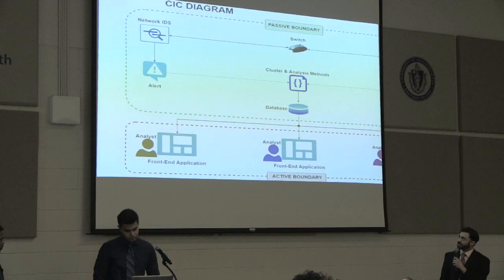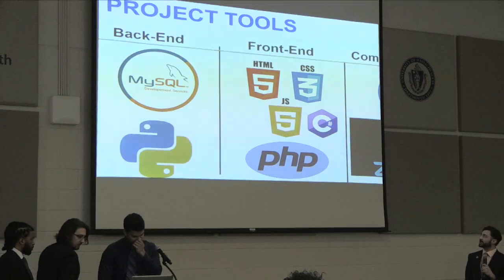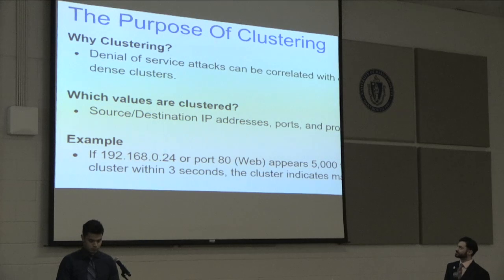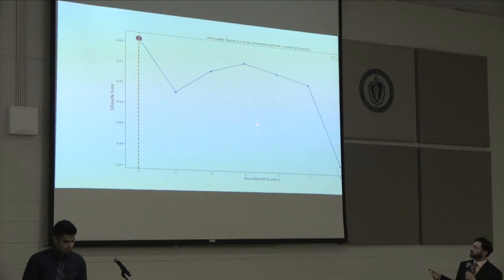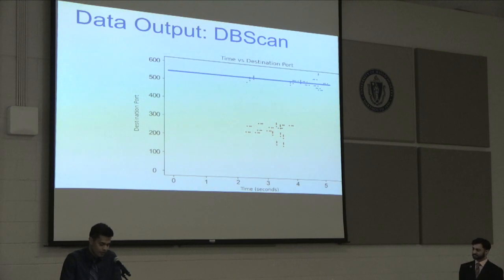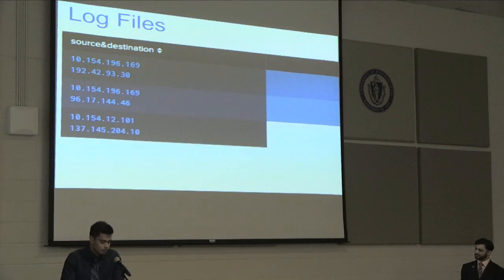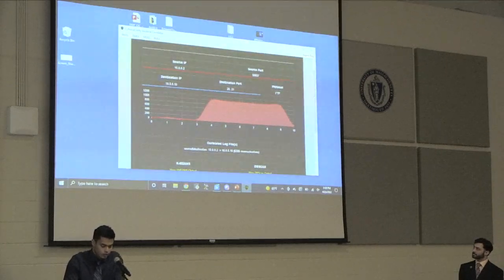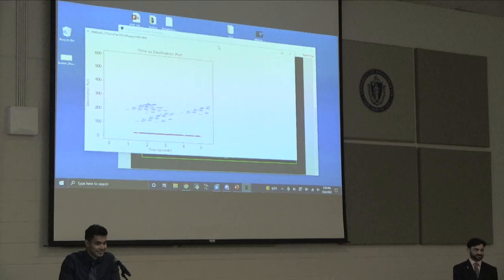UMass Dartmouth CIS Day Capstone: Cybersecurity Incident Correlator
April 22, 2022 - UMass Dartmouth
Team: Nicolas Sullivan, Rui Goncalves, Edwin De Leon, Nicolas Velazquez, Brandon Gurley